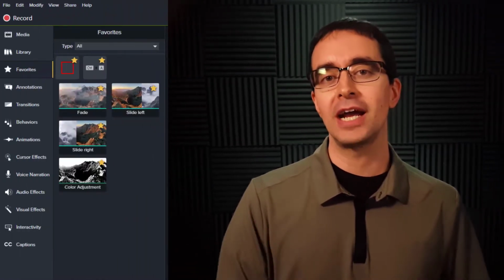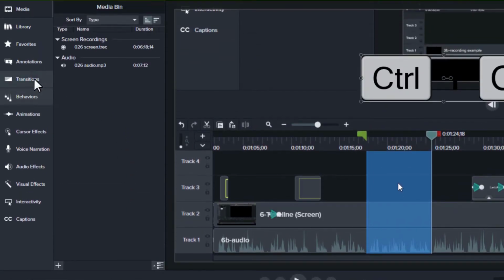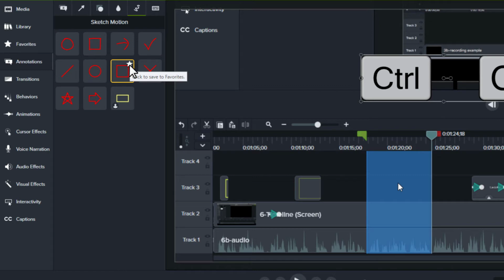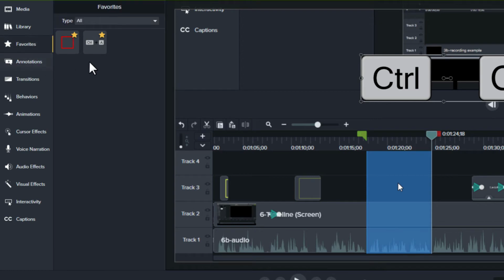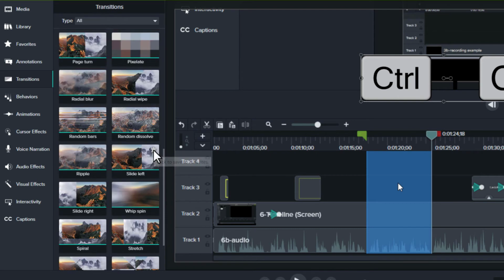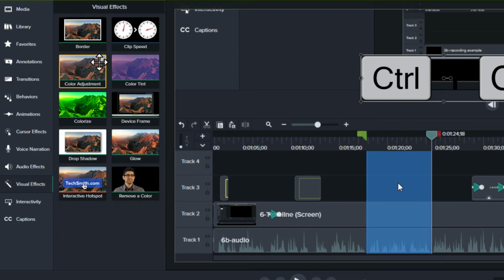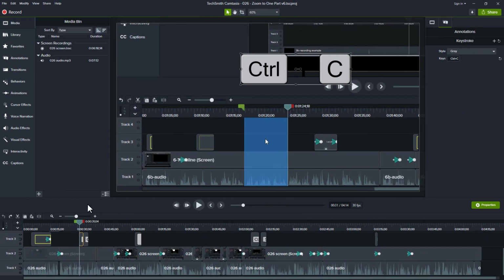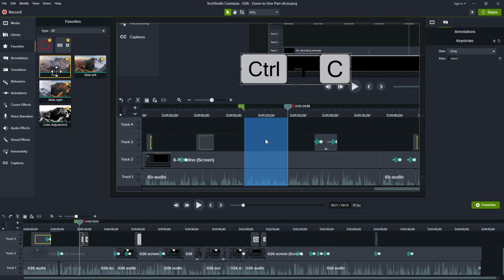How to Use Favorites in Camtasia 2020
Learn how to use Favorites in Camtasia 2020.